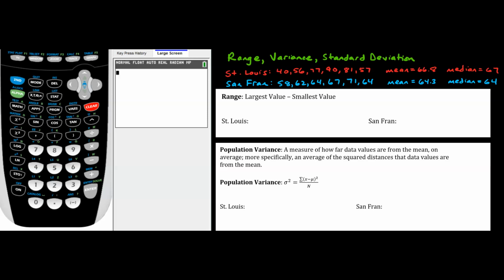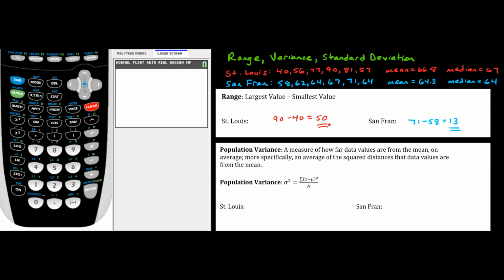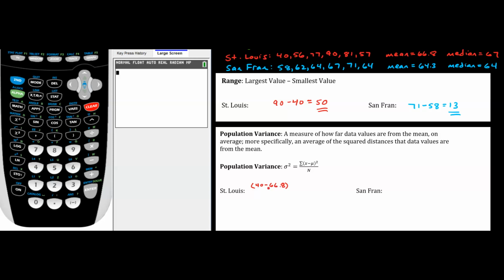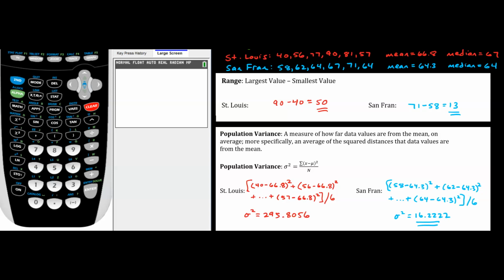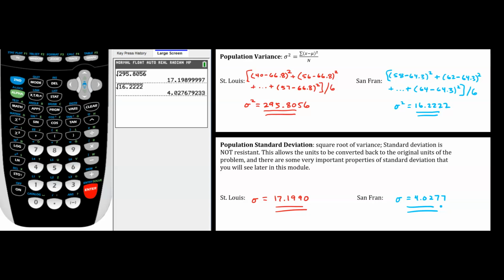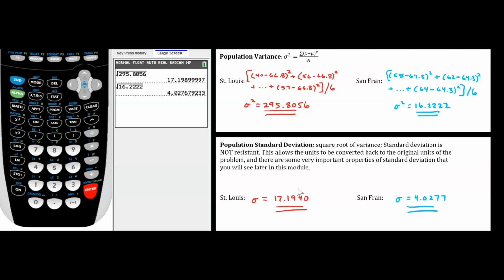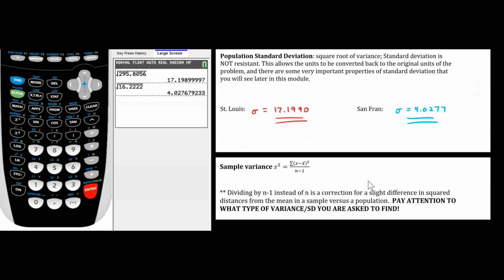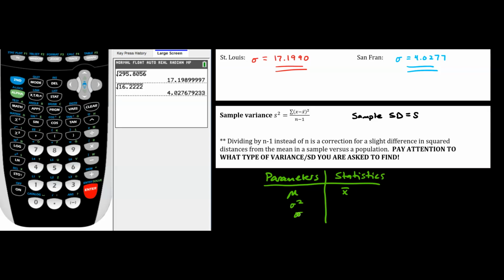Module 3 Range/Variance/StandardDeviation: Video #5